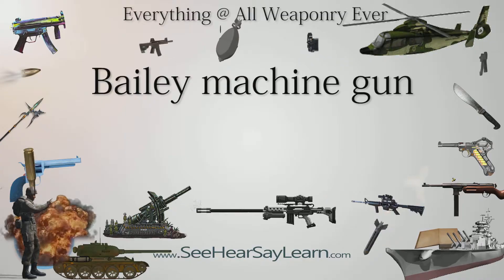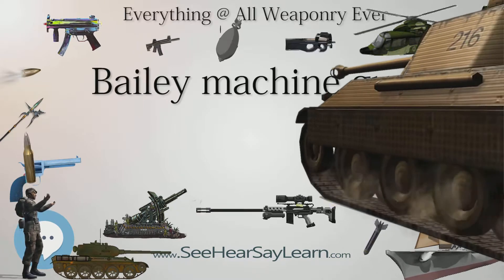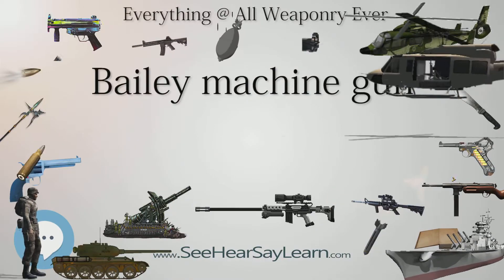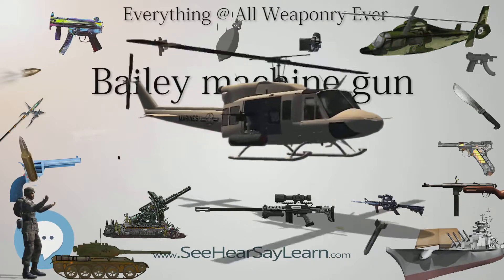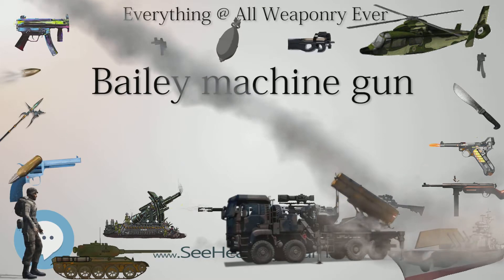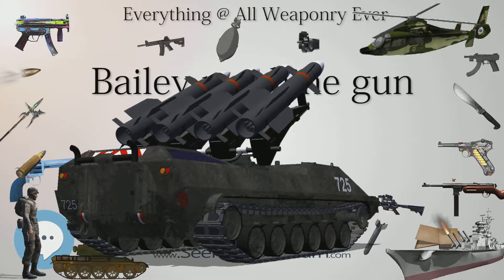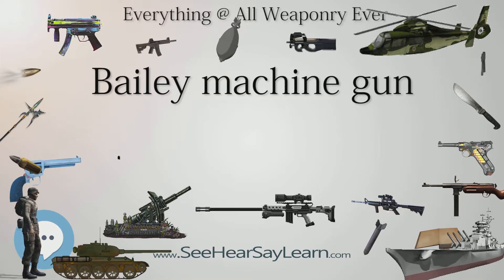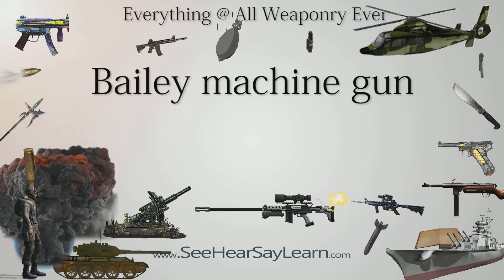Bailey machine gun (Everything WEAPONRY & MORE)💬⚔️🏹📡🤺🌎😜✅